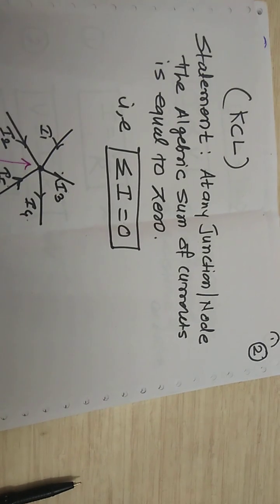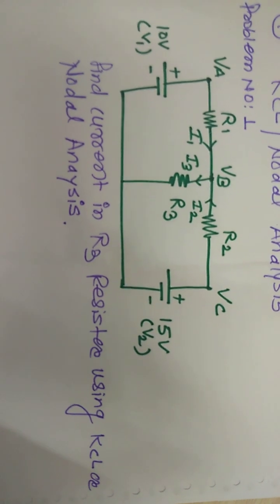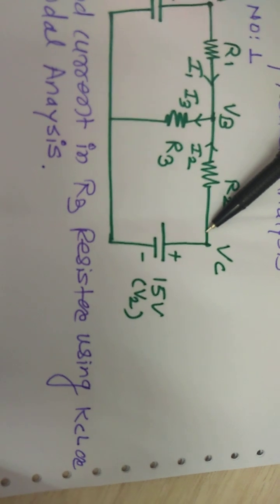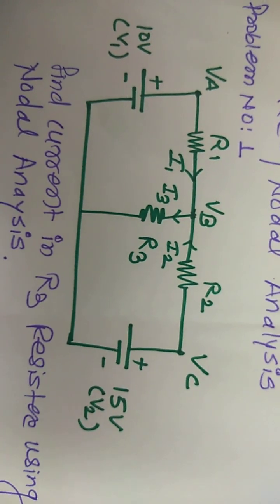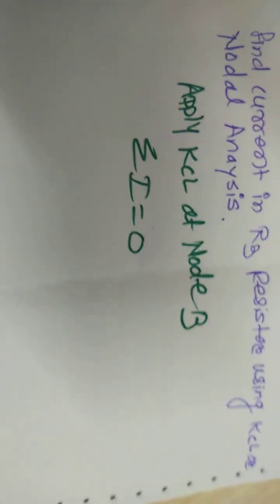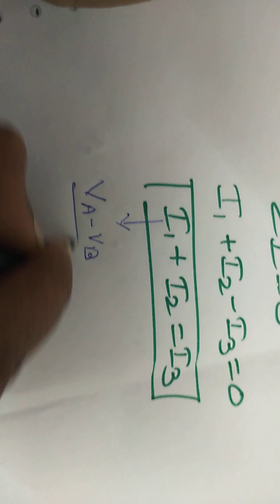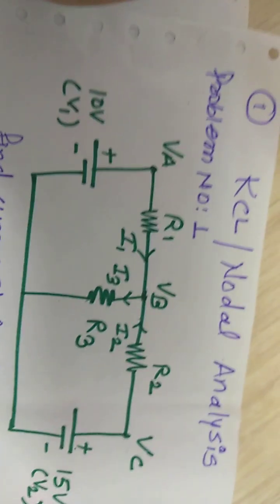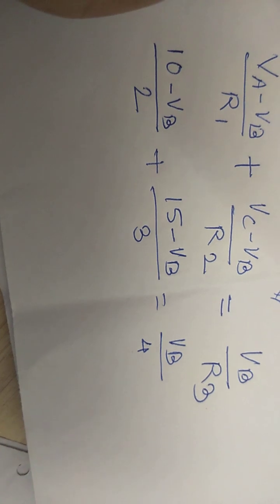KCL problem part 1